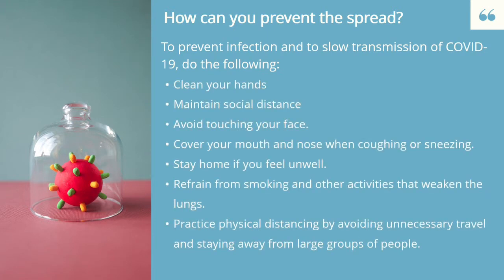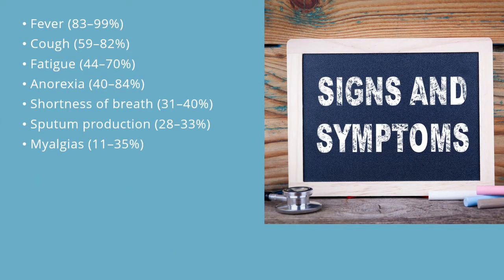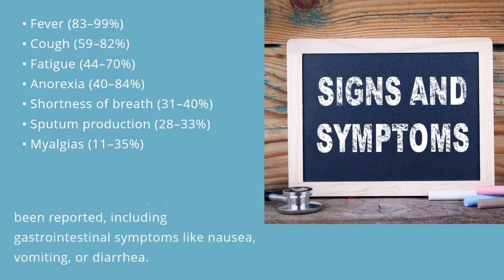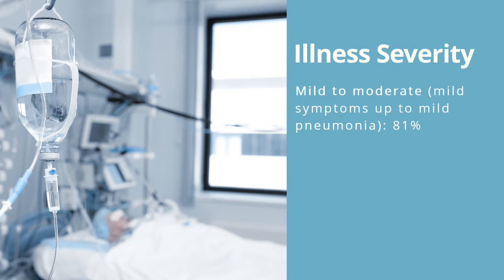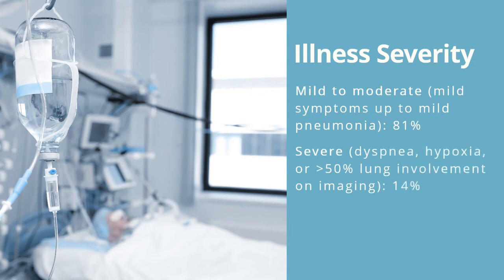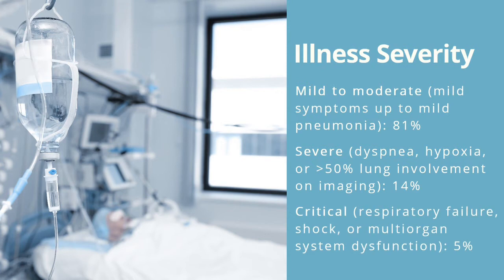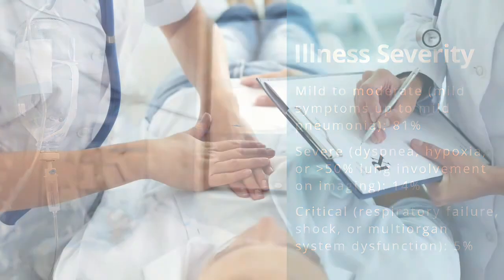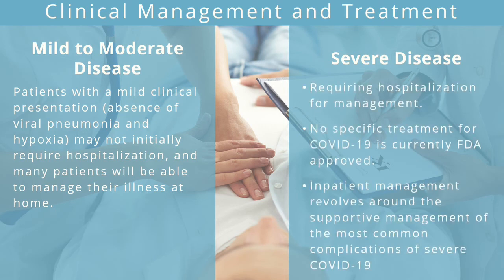Lesson 2 - Preventive Measures, Clinical Manifestations, and Management and treatment of COVID-19